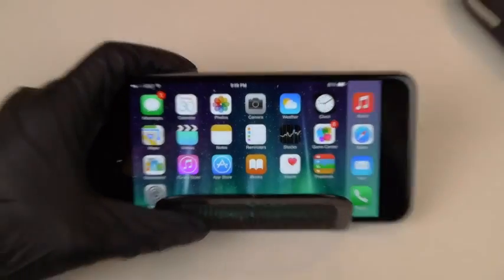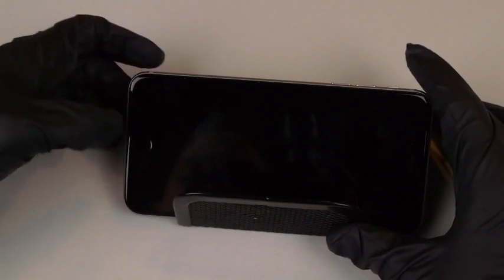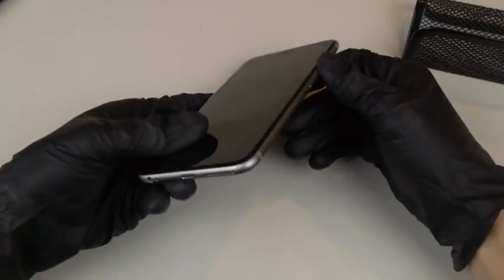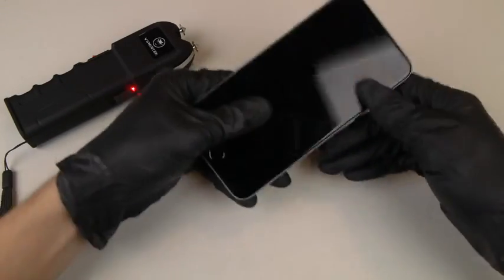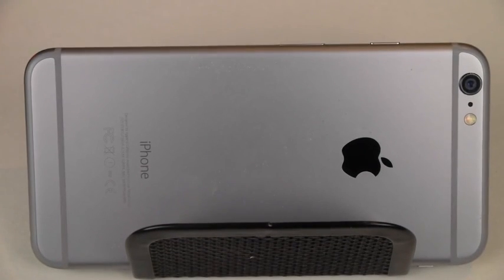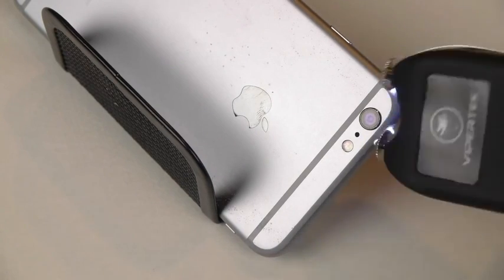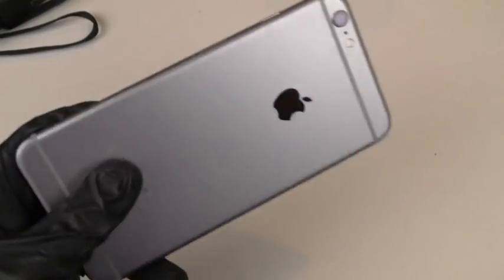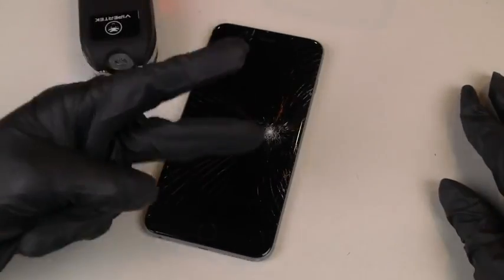Dünyanın en iyi akıllı telefonu izleyenleri şok ediyor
iPhone 6'ya şok tabancasıyla elektrik verilirse